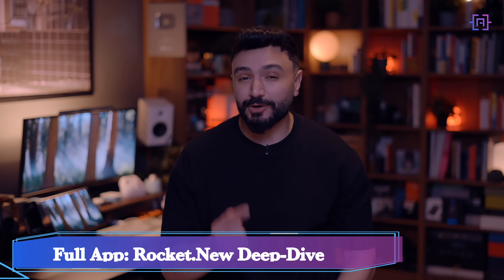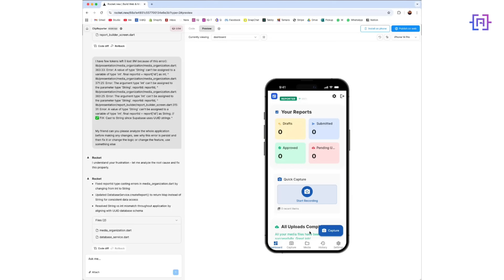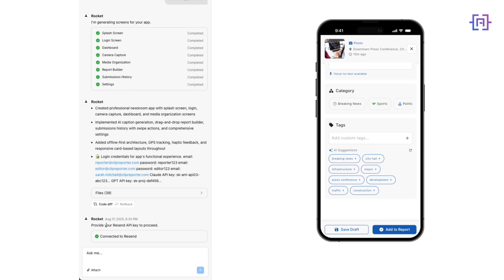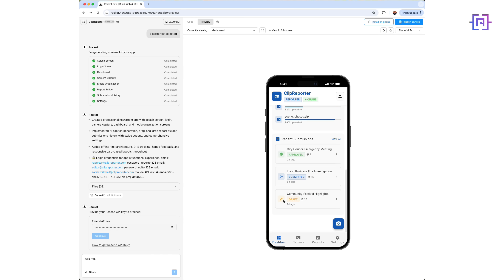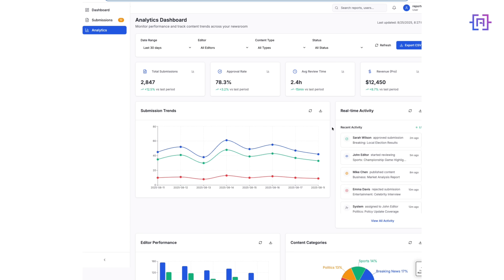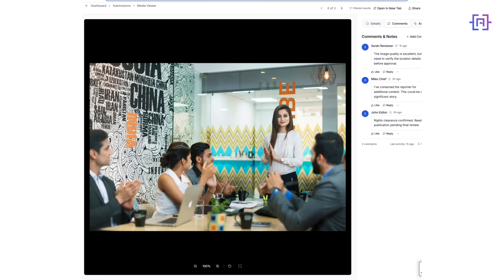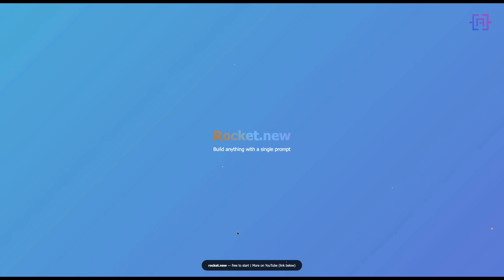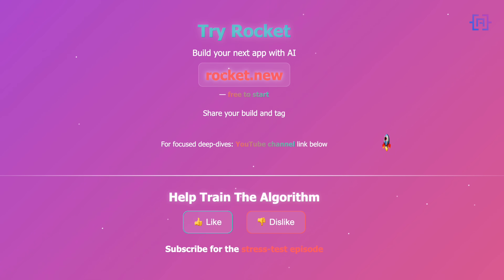The 24-Hour Challenge: Can I Build a Mobile App from Scratch?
Last week I gave Rocket.new a single sentence—and it shipped a production app. In this video, we go slow and build a real project: a Flutter field-reporter app with offline capture, GPS tagging, and a web admin console on Supabase + Resend. Then we export the code you own.

► More dedicated Rocket videos: 🎥 ► Prompt I used (paste-ready): [add your Pastebin / Gist link]
► My stack: Flutter, Supabase, Resend, Claude/OpenAI

FEATURES WE USED
 • One-prompt app generation (Flutter/React/HTML)
 • Unified design system • Visual + natural-language edits
 • Media handling • Shareable previews (web + mobile)
 • Third-party: Supabase, Stripe, Resend, GA/AdSense, GitHub Sync, Netlify
 • Downloadable, ownable code • Templates to save tokens
 • Privacy: paid plan data isn’t used to train Rocket’s AI

Chapters:
00:00 One sentence, finished app
 00:47 Who it’s for & stack
 01:27 Demo first (offline → sync → admin review)
 01:52 Setup (short, realistic)
 02:22 Build Part 1 (Flutter mobile)
 03:23 Build Part 2 (Supabase + AI captions)
 03:45 Build Part 3 (Web admin console)
 04:20 Alternatives & tradeoffs
 04:47 Sponsor: Rocket + YouTube channel mention
 06:01 Results & code export
 06:22 Wrap & CTA